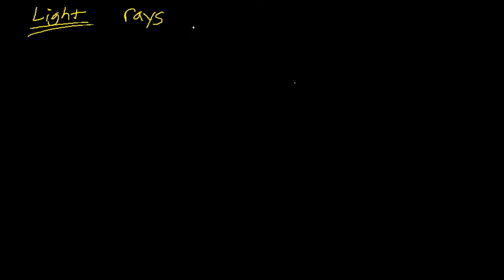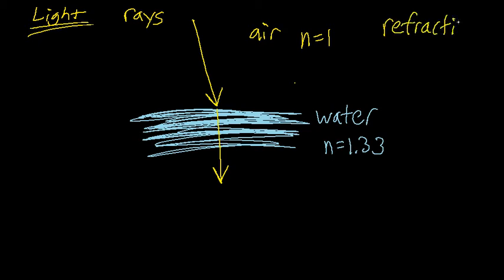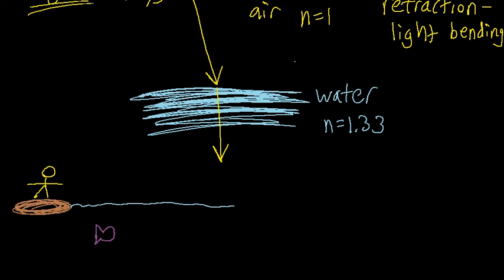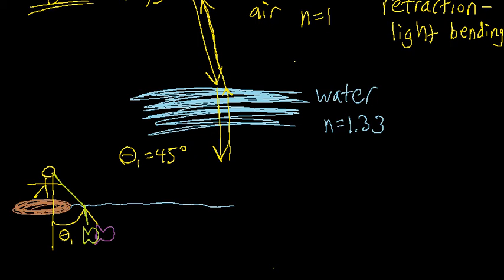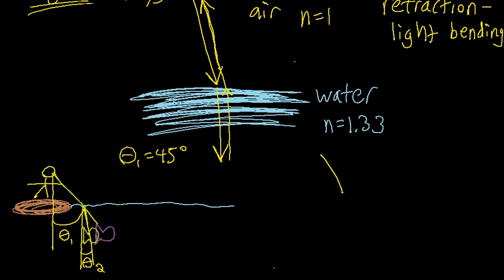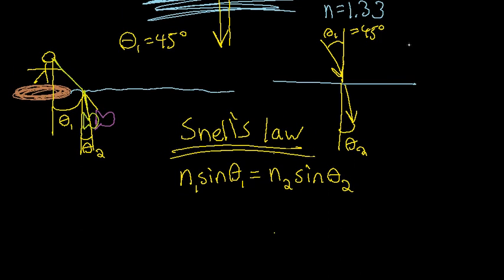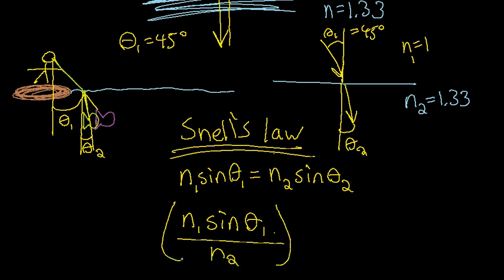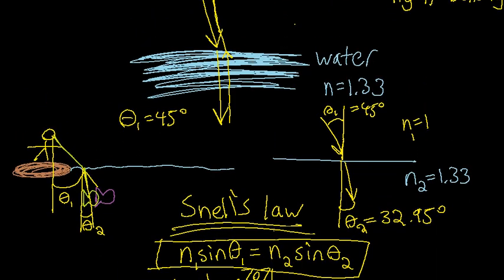Refraction & Snell's Law